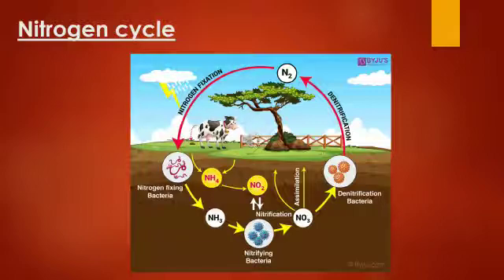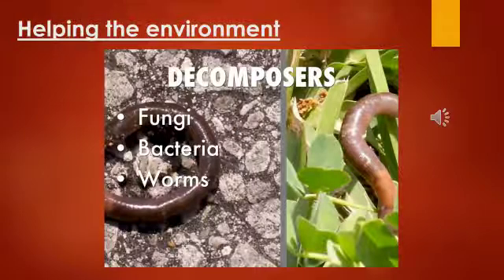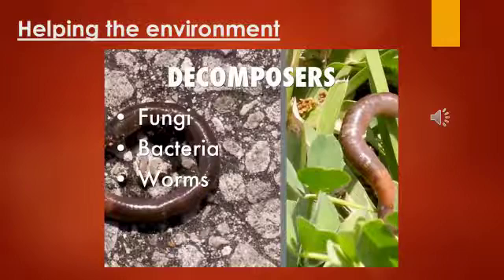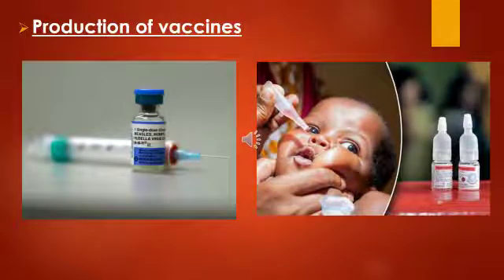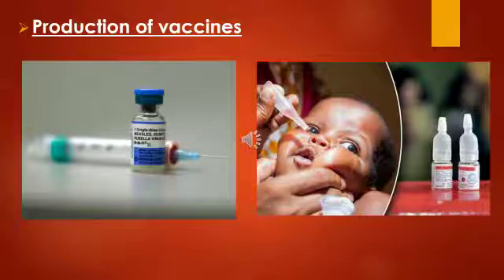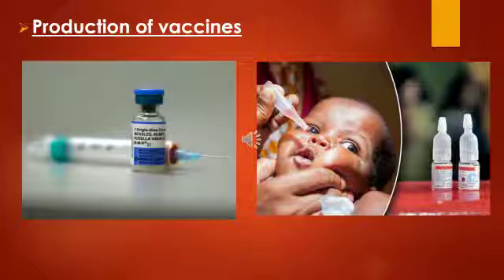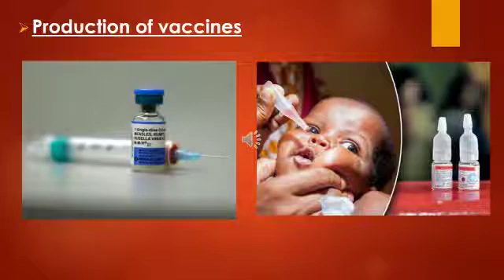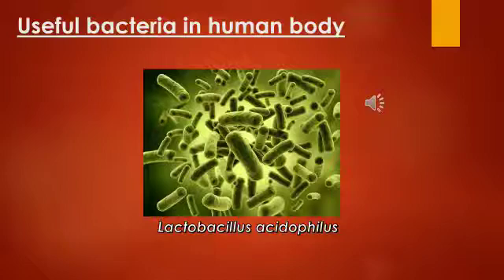Grade 8 CBSE:Science-Friendly & Useful microorganisms